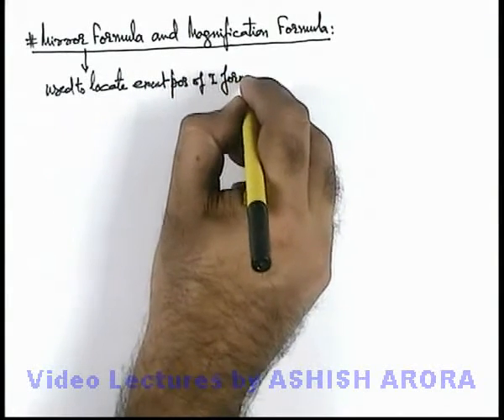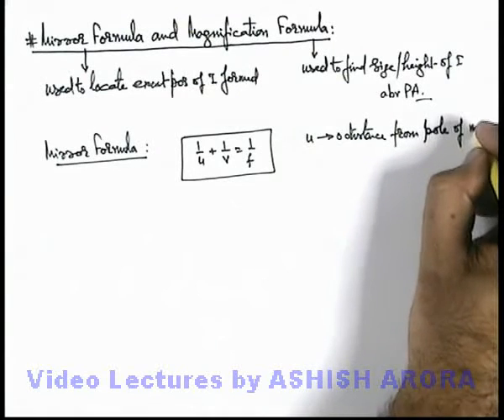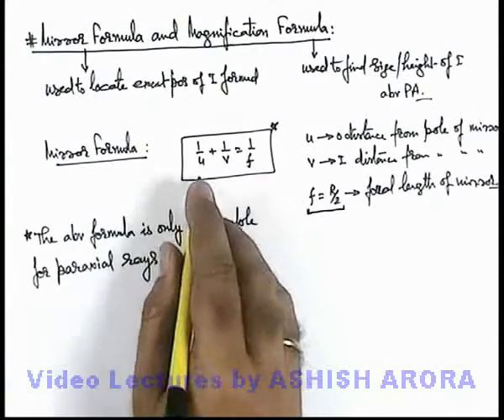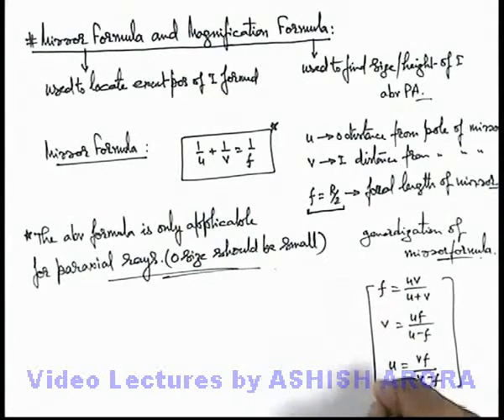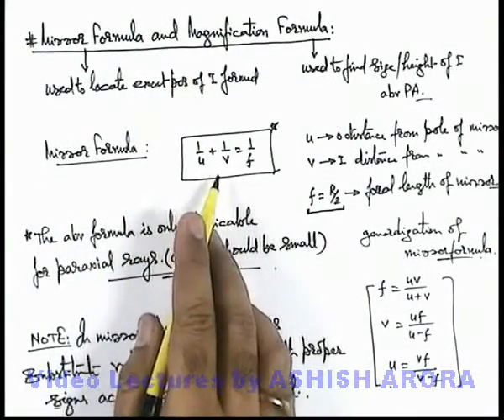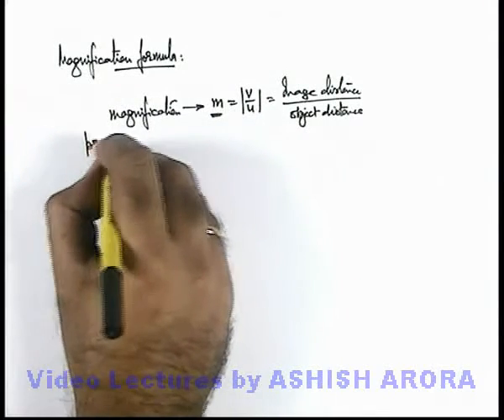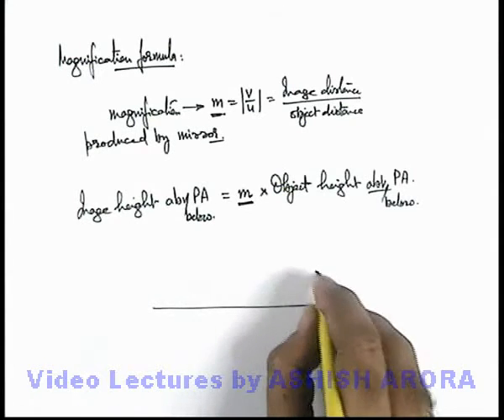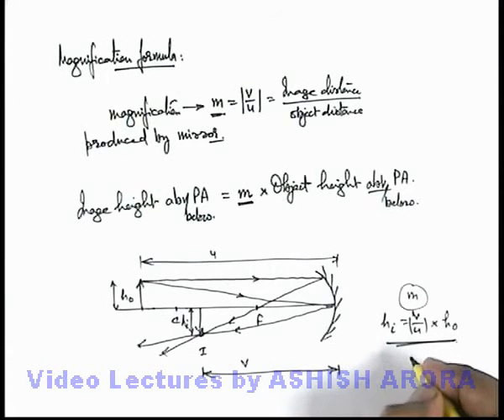Class 12 Physics | Reflection of Light | #31 Mirror Formula and Magnification Formula | JEE & NEET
PG Concept Video | Reflection of Light | Mirror Formula and Magnification Formula by Ashish Arora